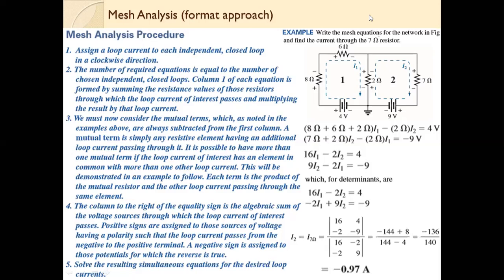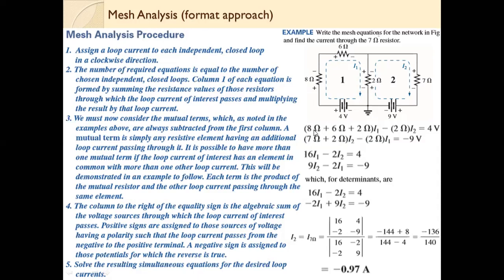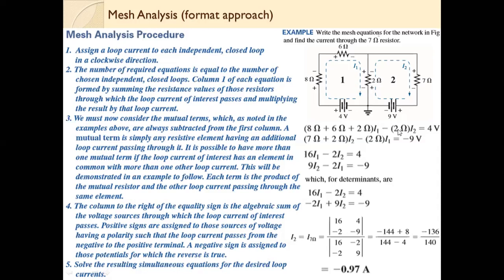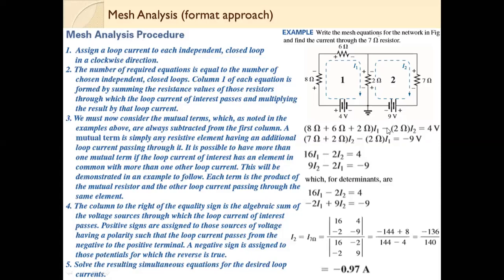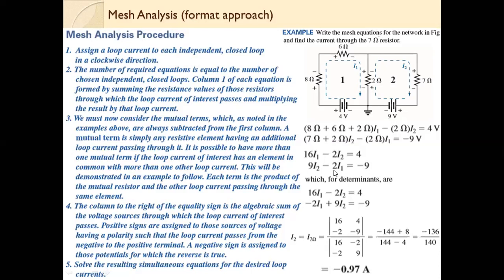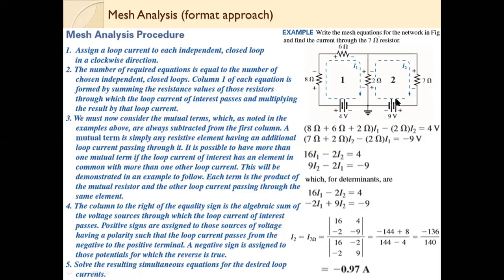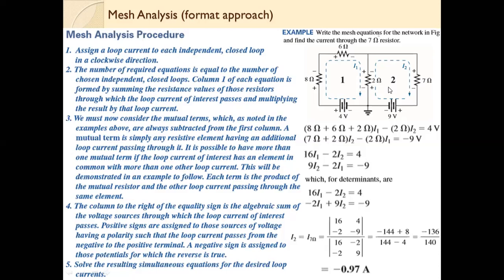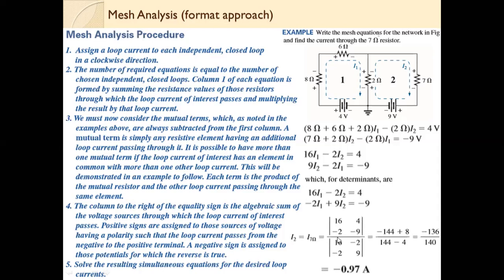Circuit theory Lecture 9 part 1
Mesh Analysis
Loop Analysis
Multi supply problems